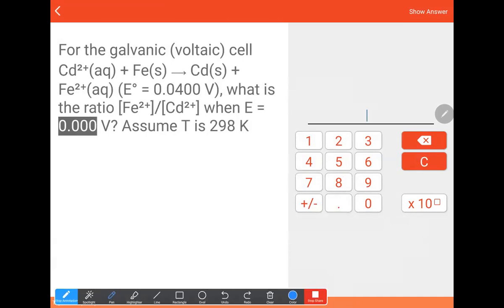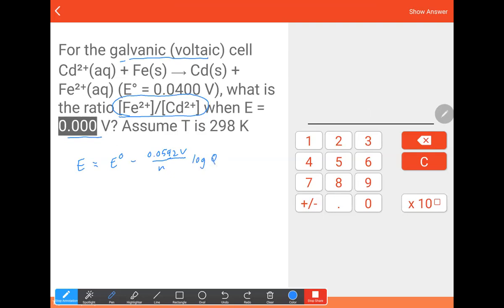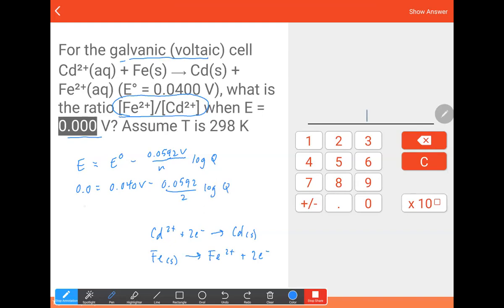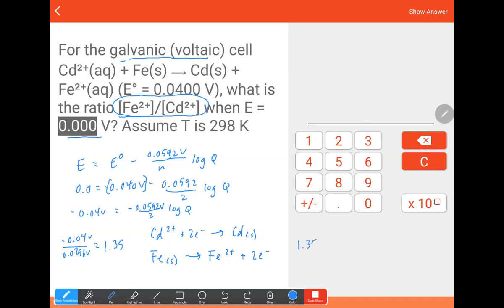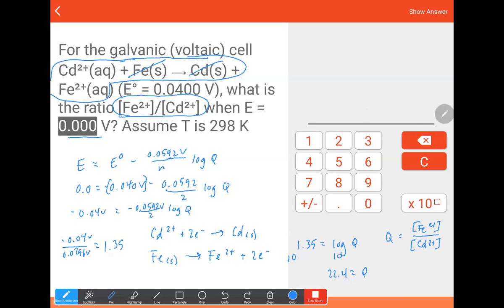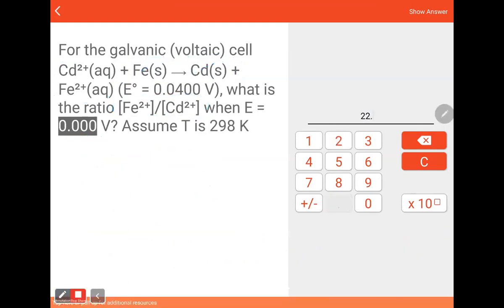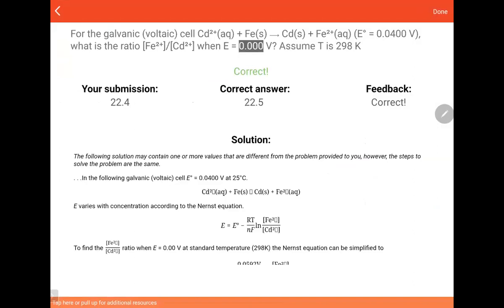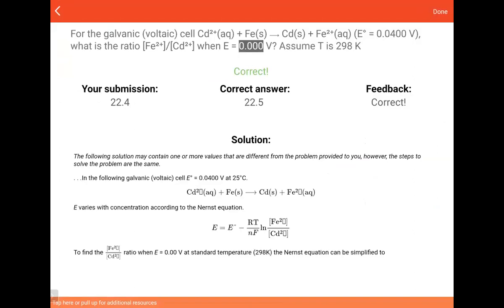Solving for Ecell at Nonstandard Conditions for a Galvanic cell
This video is designed to help students working on Aktiv Chemistry homework. It covers how to solve for Ecell when not at standard conditions for a galvanic cell using the Nernst Equation.